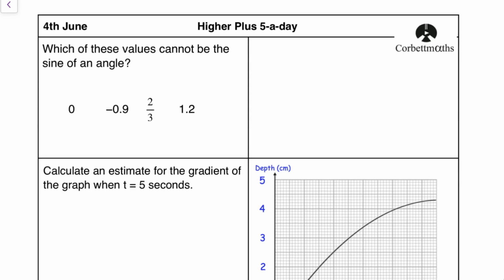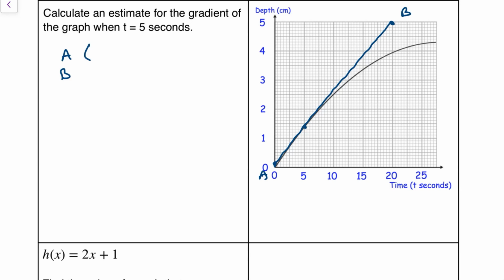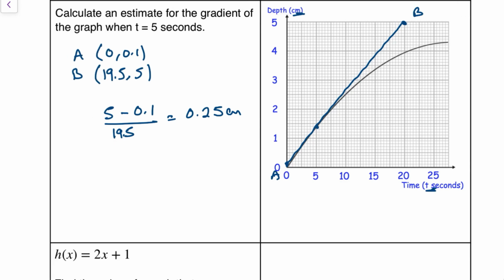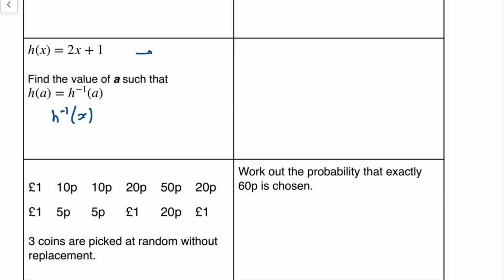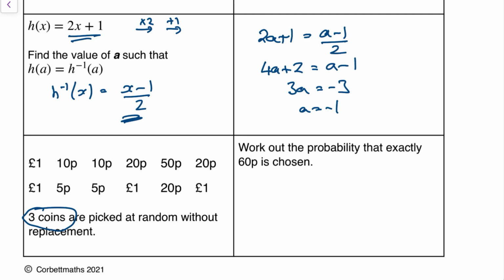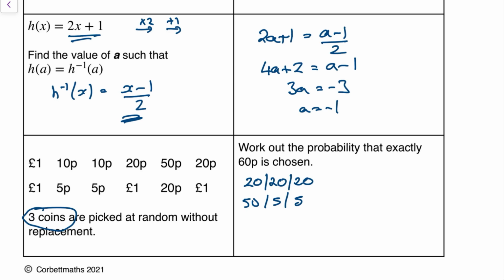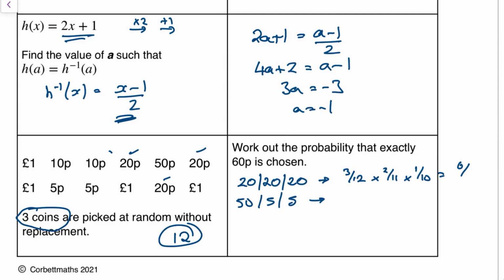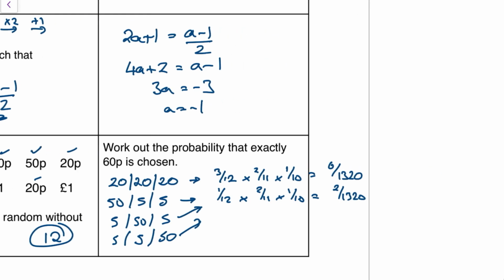GCSE MATHS - 5-a-day - HIGHER PLUS - 4th June